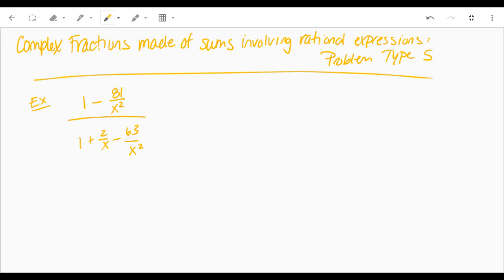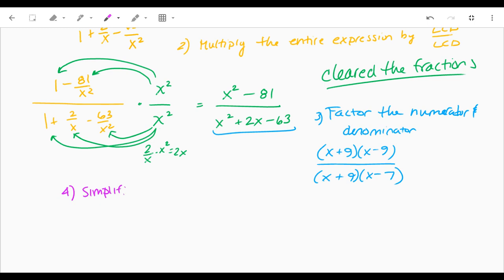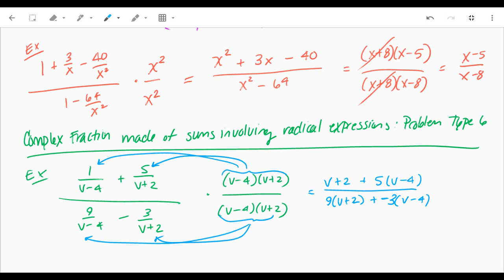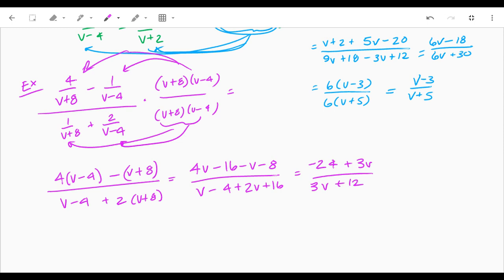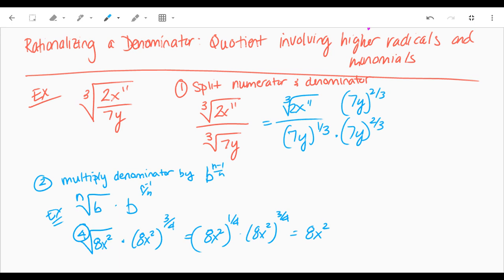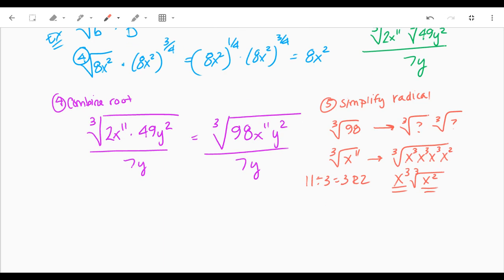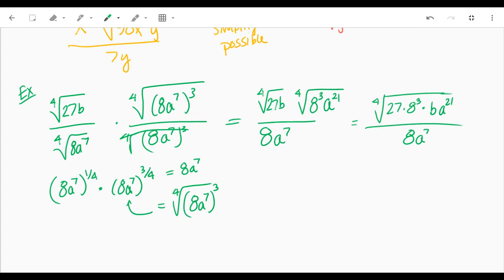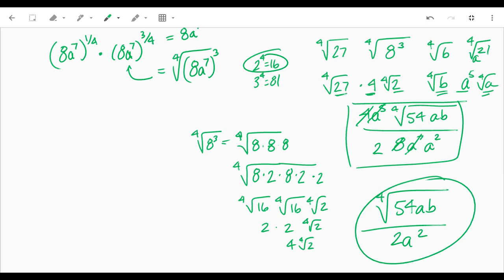College Algebra Module 8 Video 2 of 3